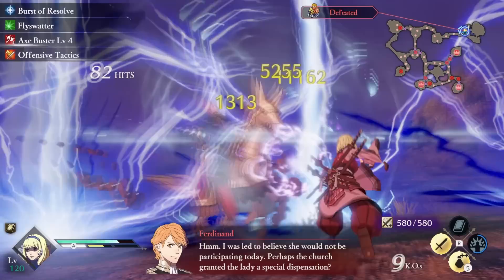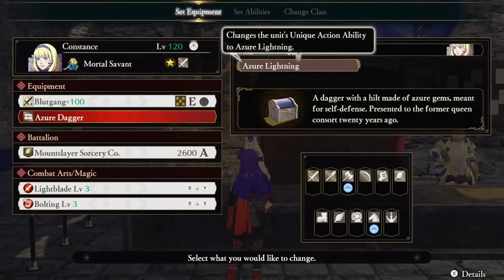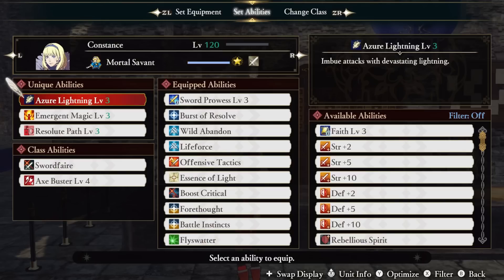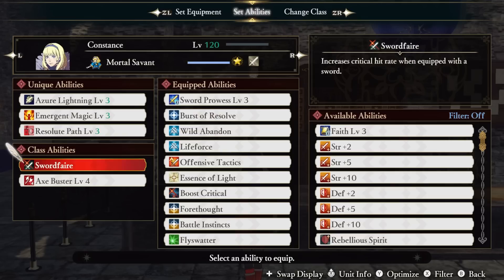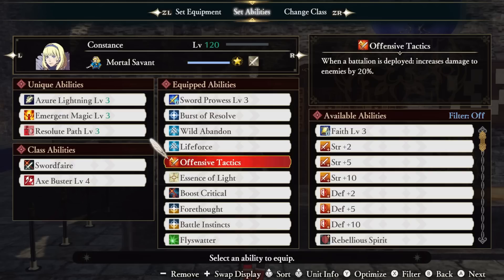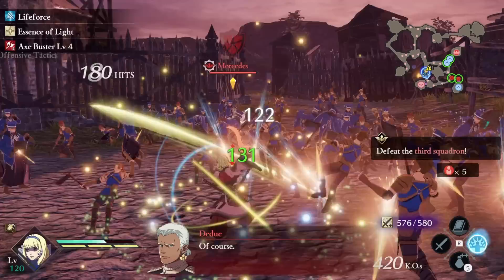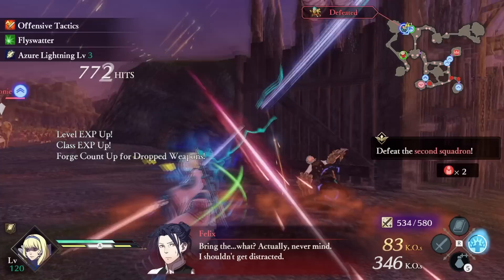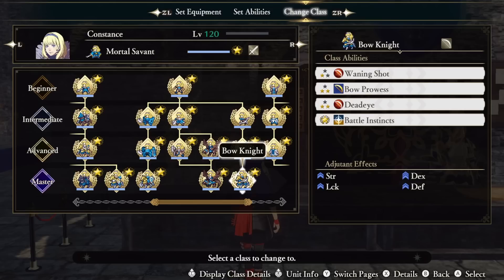What is the Most OP Build for Constance in Fire Emblem Three Hopes?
What is the most op build for Constance in fire emblem three hopes? Constance has been asked for a lot, and I'm glad I can finally provide her build. I hope it was worth the wait. Todays build is all about Light and Thunder, which is odd considering I usually try to build mono element. Most of the time 1 element is better then 2, but in this very unique case, the 2 elements are both being pushed to the next level. I present to you Constance the Holy Bolt!

Video Chapters
0:00